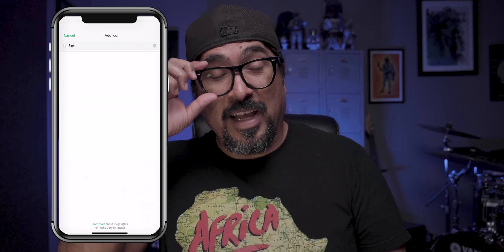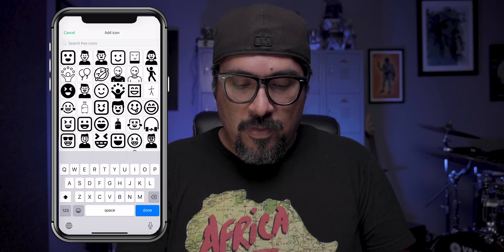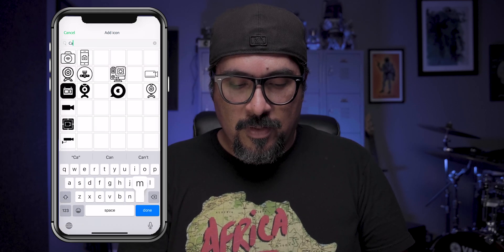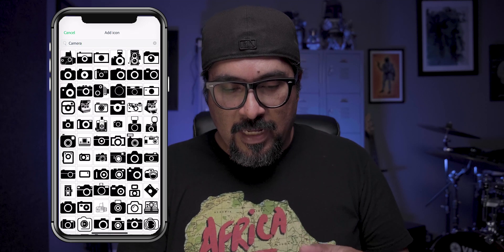Create Bumper or Stinger Video Clips in Adobe Spark Post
Want to add video transitions in your videos? IN today's video. I show you how to create a 4 to 6-second video clip to use as a bumper or stinger with Adobe Spark Post.

GEAR USE TO MAKE THIS VIDEO